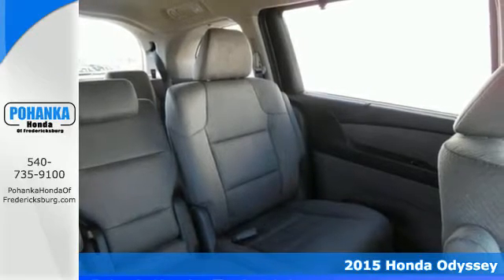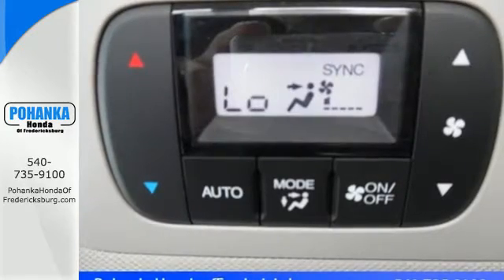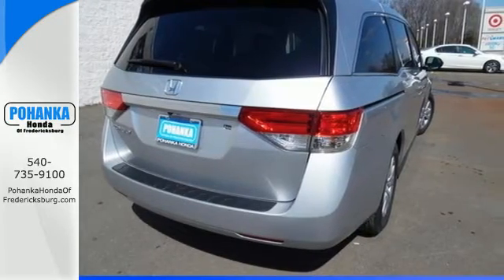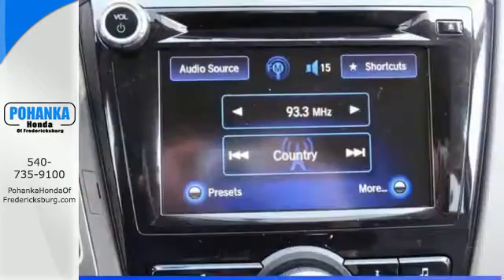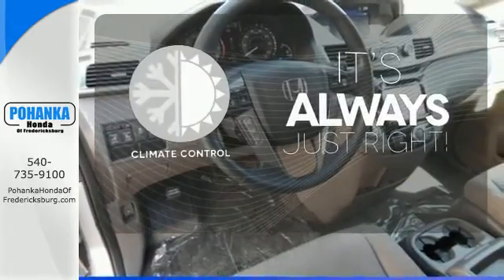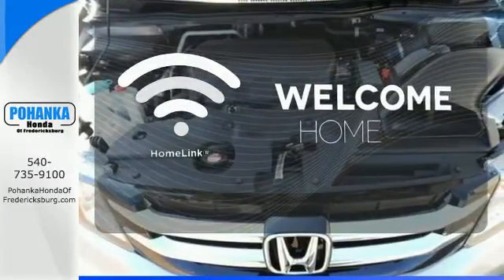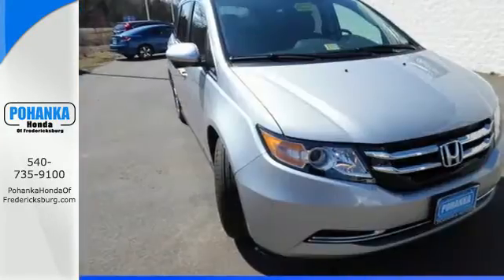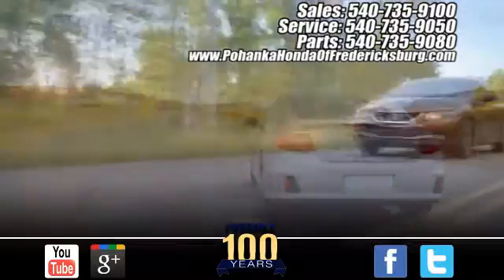2015 Honda Odyssey Fredericksburg VA Richmond, VA FFB106611 - SOLD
Year: 2015
Make: Honda
Model: Odyssey
Trim: EX
Engine: 3.5L V6 SOHC i-VTEC 24V
Transmission: 6-Speed Automatic
Color: Silver
Interior: Truffle
Stock #: FFB106611
VIN: 5FNRL5H42FB106611
A cornucopia of passenger room. Retooled and ready to go! If you want an amazing deal on an amazing van that will handle just about any task, then take a look at this do-it-all 2015 Honda Odyssey. It's the ultimate combination of high performance and luxury. All prices exclude taxes, title, license, and dealer processing fee of $599.00. Published price subject to change without notice to correct errors or omissions or in the event of inventory fluctuations. All features not on all vehicles. Vehicles shown are for illustration purposes only. MPG is based on 2016 EPA mileage ratings. Use for comparison purposes only. Your mileage will vary depending on driving conditions, how you drive and maintain your vehicle, battery-pack (hybrid only) and other factors.

Address:
60 South Gateway Drive